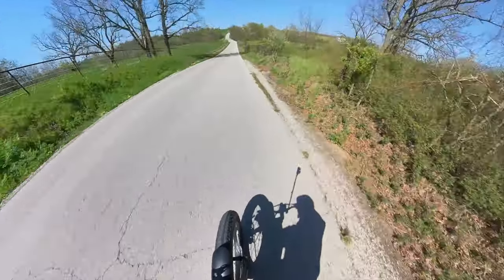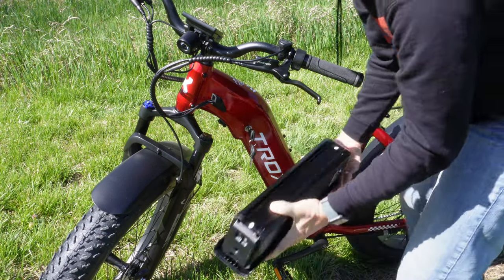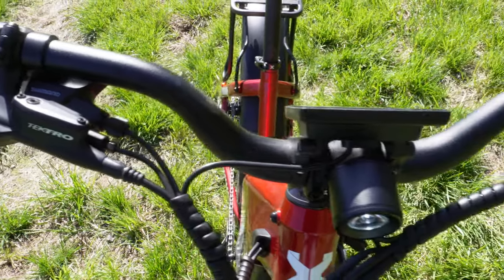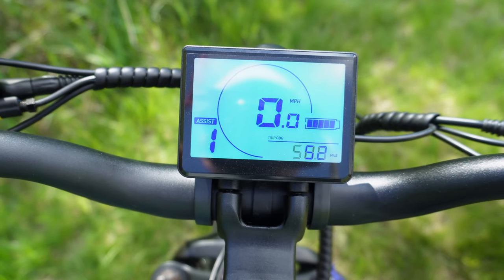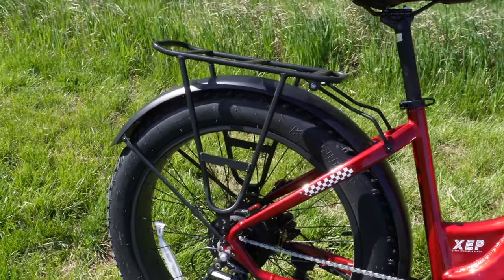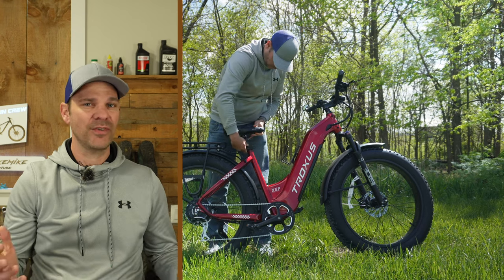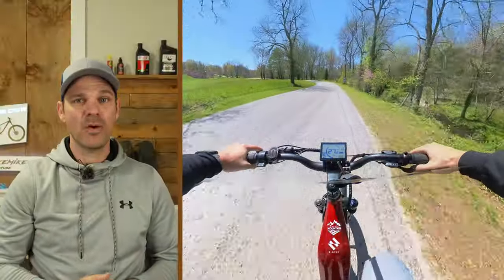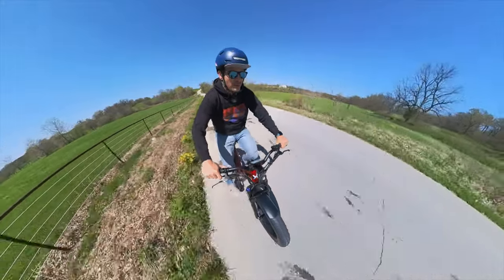Hitting 41 MPH on this Beast of an Ebike / Troxus Explorer